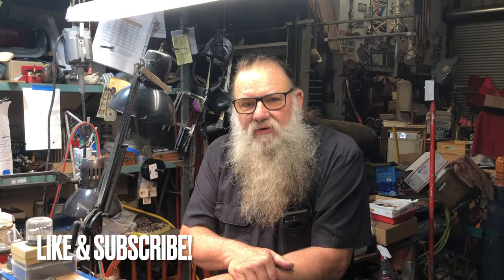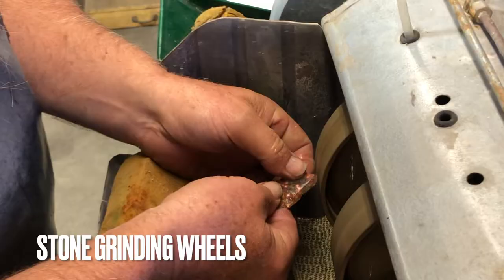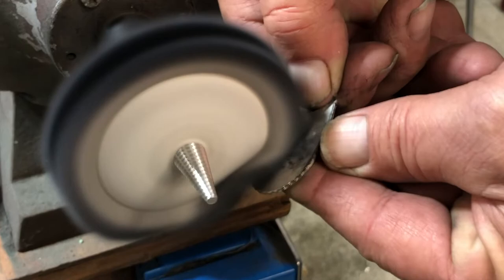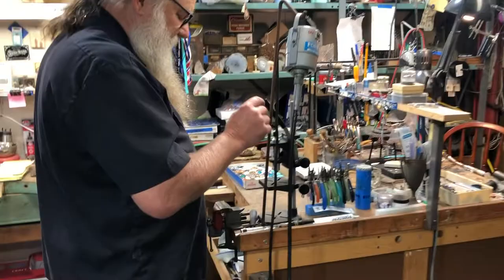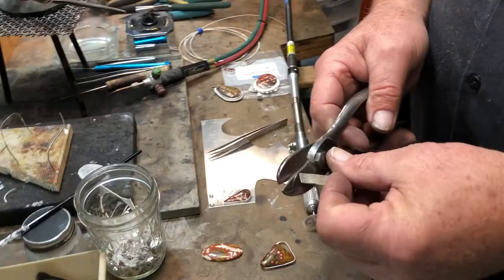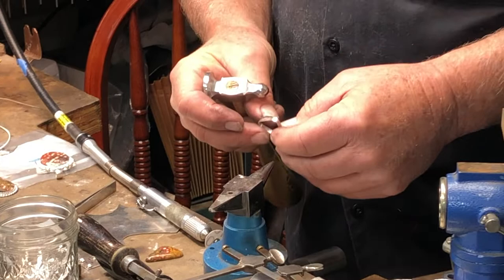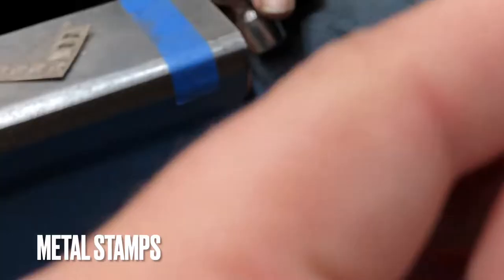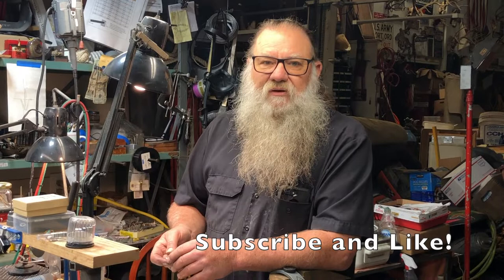Silversmith Workshop Tour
Here is my first YouTube video to kick off a video series where I talk about jewelry techniques, equipment, tutorials, and more! In this video, I will give you a tour of my silversmith workshop and introduce you to some professional jewelers equipment. My name is Carl Harris and I hope you enjoy this series.

Rosie Sterling Silver & Lapidary is a jewelry and silversmithing shop in Hollister, CA. I primarily work with silver, copper, and precious stones. to see more of my work and stay up-to-date with my upcoming events.